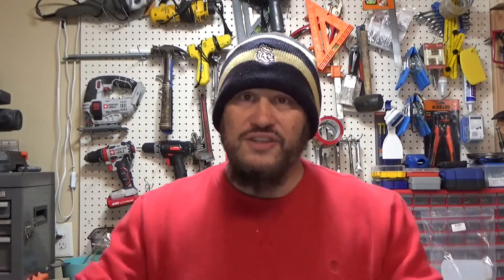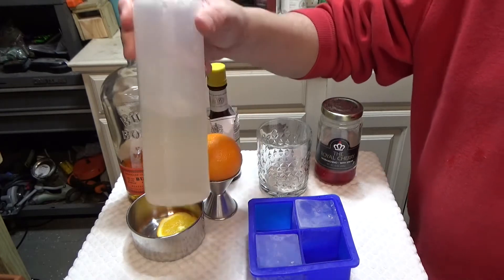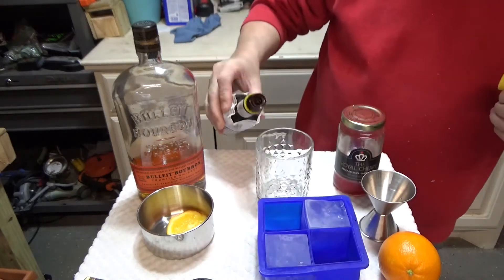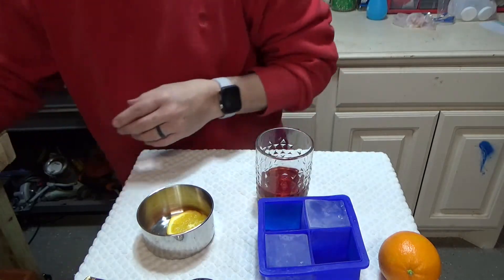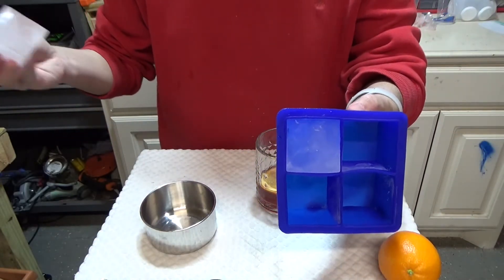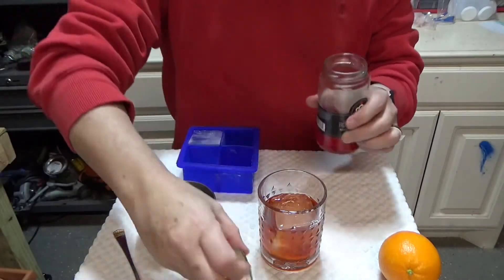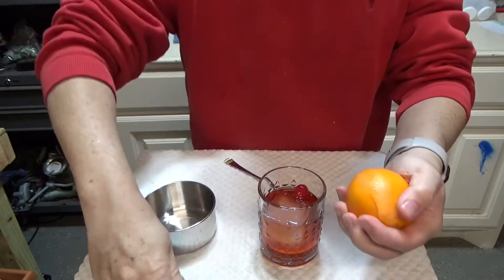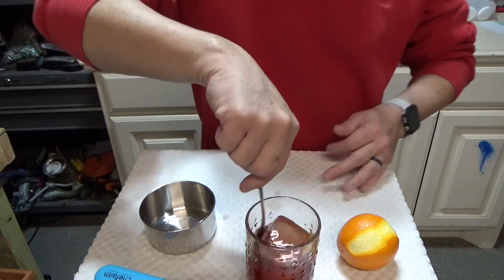HOW TO MAKE AN OLD FASHIONED - THE BASIC DAD WAY!!!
I make my Fav cocktail my way.  Use your fav Whiskey or Bourbon and make it your way!!